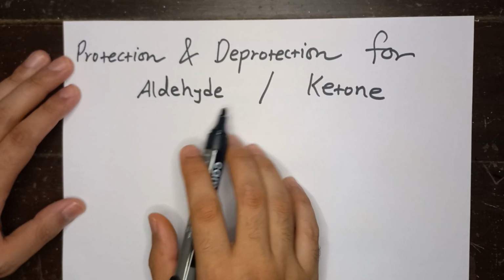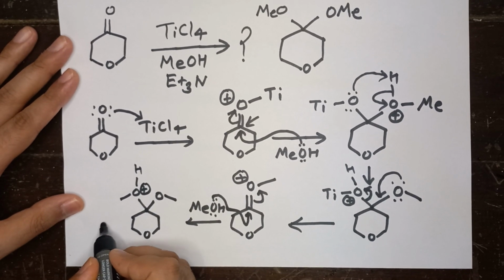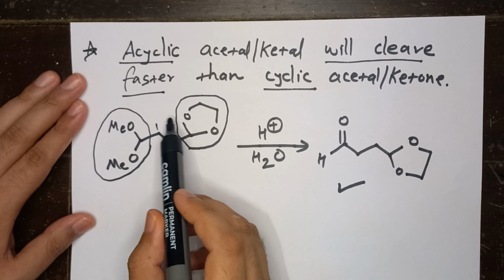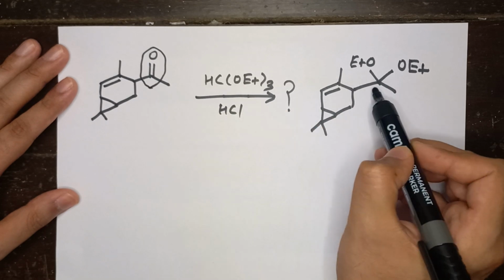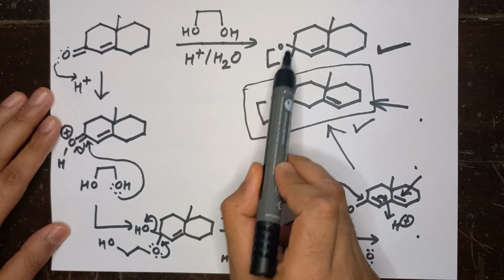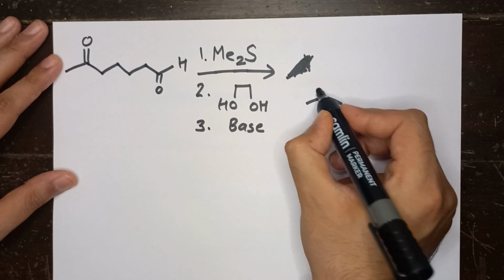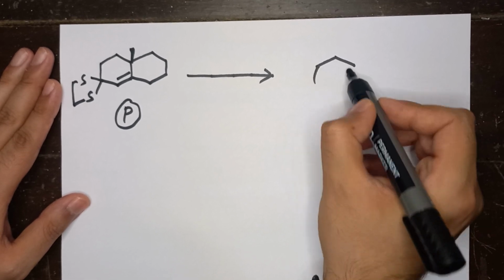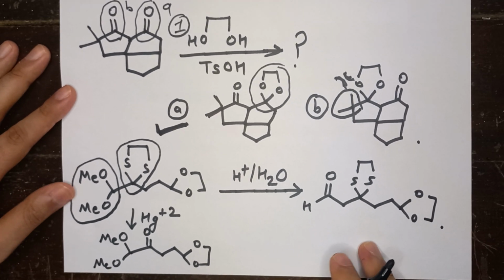Protection and Deprotection of Aldehyde & Ketones | Detailed Mechanism | Practice Problems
aldehyde ketones protection Deprotection reaction Mechanism reagent chemistry organic chemistry diol alcohol IIT JAM CSIR UGC NET GATE SET GRE